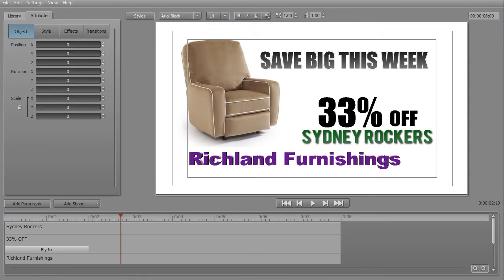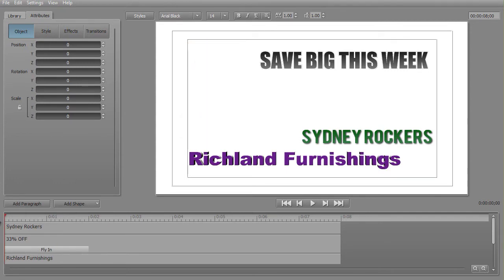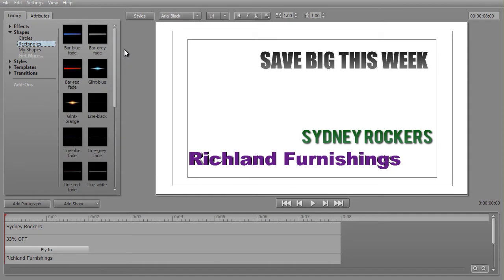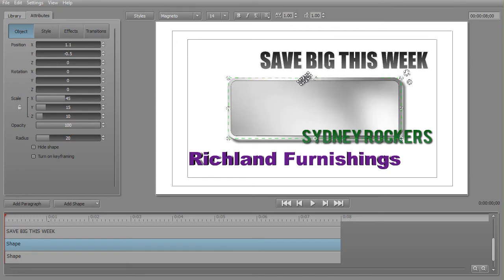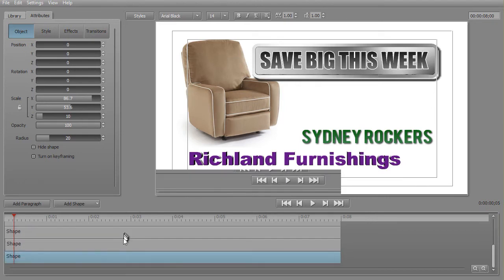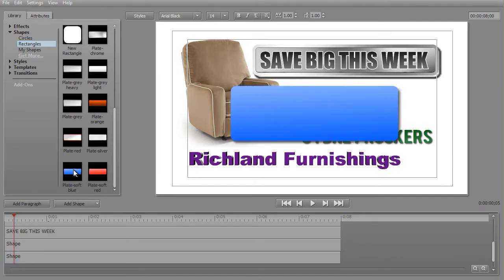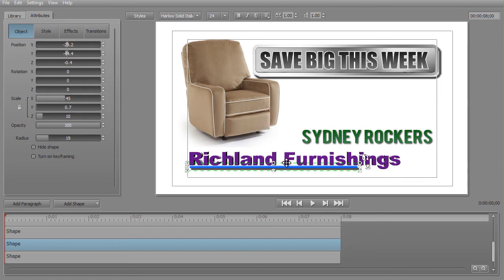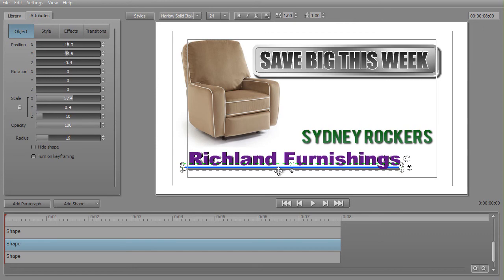Titler Pro - How to use a predefined rectangle shape - pt. 1